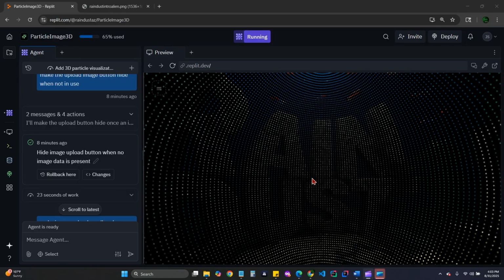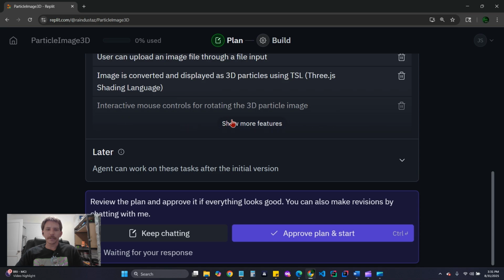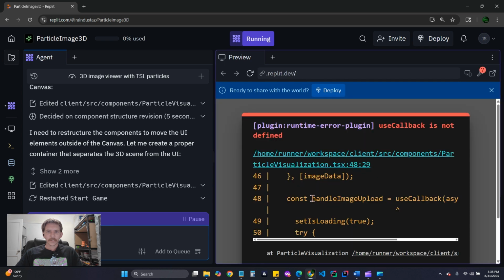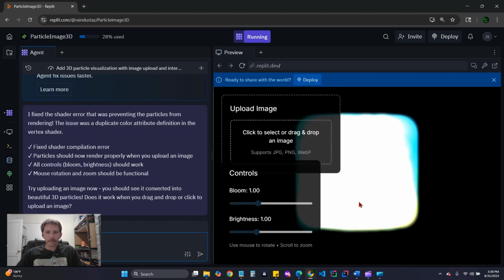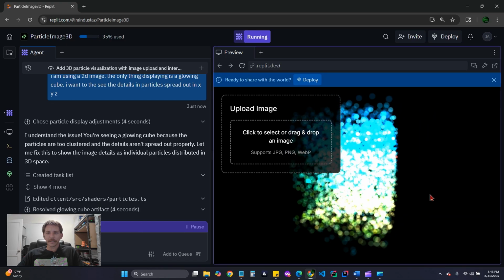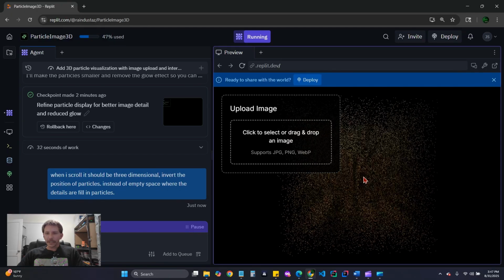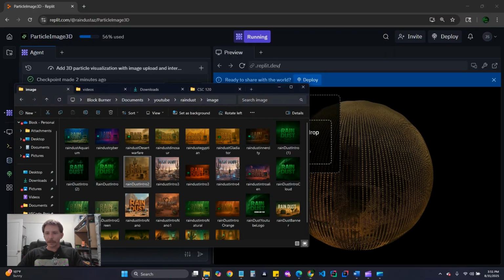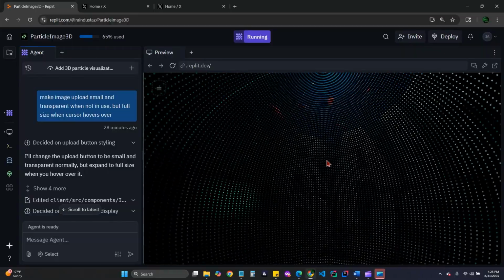I used Replit to vibe code a full stack web app in 15 minutes!🚀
I used Replit to vibe code an app that turns uploaded images into interactive 3D particle point clouds. Scroll into your image with the mouse, see your images in a way you never have before. I built it in about 20 minutes using Replit.

I also created a version that works using one html file. Check it out on Github.

Watch to see my process. This video is unedited, i coded in real time.

⏱️ Timestamps

00:00 — Intro & demo
00:35 — Project overview (Three.js + TSL on Replit)
01:20 — Scaffolding the app on Replit
02:40 — Loading the image & pixel sampling
04:15 — Building the particle geometry (positions, colors)
06:05 — TSL/Shader brightness uniform
07:20 — Post-processing with UnrealBloomPass
08:30 — OrbitControls: rotate, pan, zoom
09:25 — UI sliders (bloom, brightness)
10:15 — Drag-and-drop image upload
11:10 — Performance tips & particle caps
12:00 — Final polish & wrap-up

Your turn: fork this idea and drop your comments — I’d love to see your version! Got questions or feature ideas?